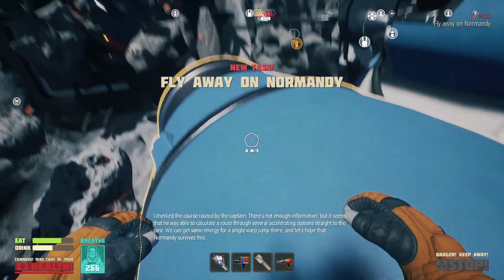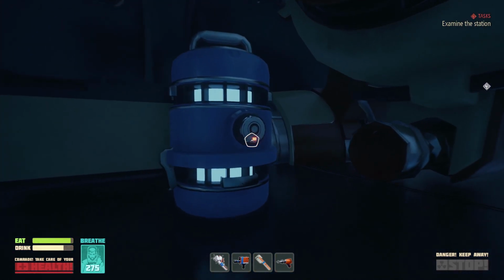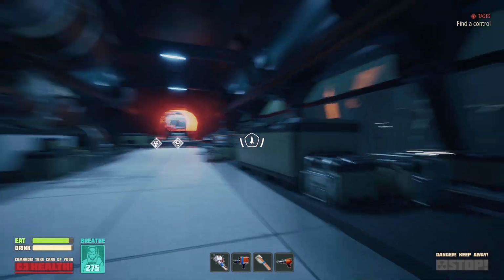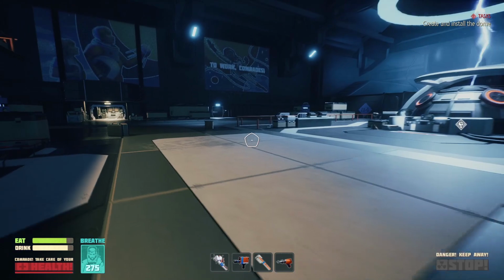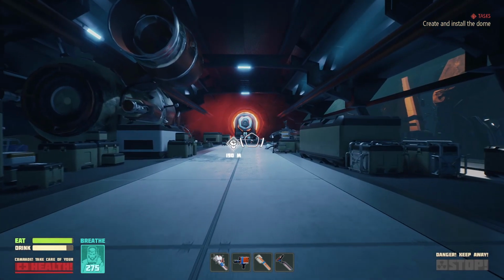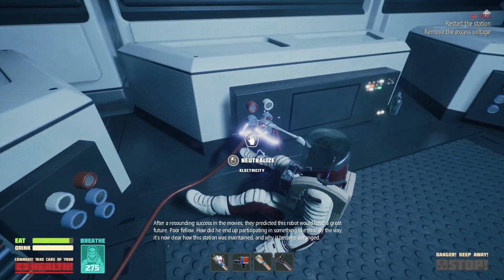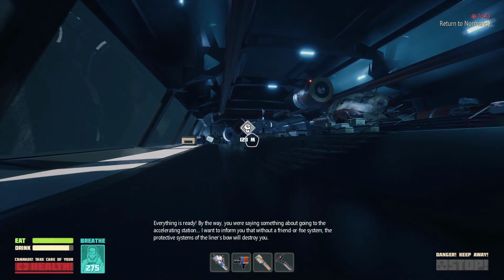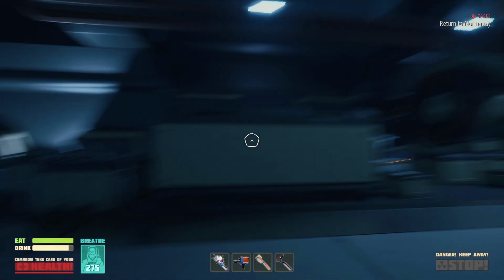BREATHEDGE 1.0 | Diagnostic | Ep 3 | Breathedge Gameplay!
Breathedge is an ironic outer space survival adventure game. Take on the role of a simple guy who just carried his grandpa's ashes to a galactic funeral and found himself in the middle of a universal conspiracy.

Welcome to Space

A massive space hearse suffers a wreck in the deep space, leaving the area filled with debris, coffins, dead passengers and yourself. Survive in this interstellar dump, uncover a global conspiracy, save the princess and don’t break your fingers while tapping the keyboard as you travel around the world (keeping your display on for full immersion is advised).
More Flotsam and Jetsam!

It took a long time for our ancestors to develop because they had no duct tape. You have it and you know how to use it. With this magical artifact, you can create a vast variety of useless objects and throw them out the airlock! There are also many useful items to be created, but be careful as this may result in completing the game.
Fix and Decorate

When all the people around you just hover around in the vacuum doing nothing but playing dead, various tools and gears will help you become the worst noisy neighbor ever. Create a unique space station, provide it with oxygen and electricity, install all kinds of equipment from solar panels to hamster farm, and turn it into a real bachelor pad by stuffing it with furniture mixed with all kind of junk.
Honk! Honk!

Yes, you heard that right, it’s your own private car horn! Besides that, you can assemble a small rocket, ride the dead or build a large space shuttle. Transportation helps you move faster, evade obstacles and see the death screen after a head-on collision.
Prologue, Epilogue, and Other Nonsense

Surviving in space is fun, and surviving with a story is even more fun because you can just skip it all to annoy the scriptwriters! Breathedge offers you an intriguing plot with lots of dark jokes, cynical dialogues, an immortal chicken, a mad enemy, as well as badly animated cutscenes and other features of an excellent game.